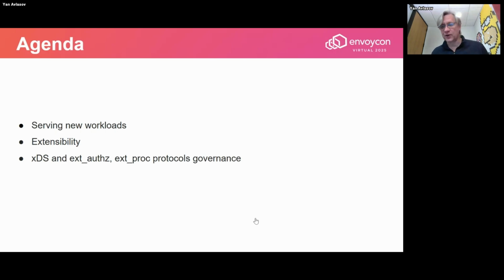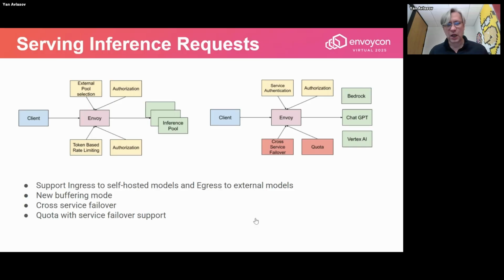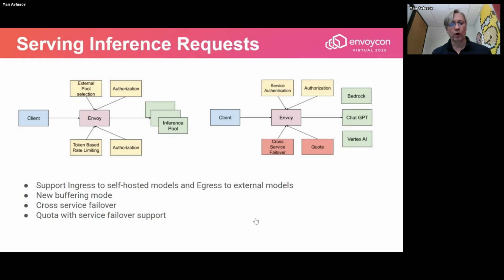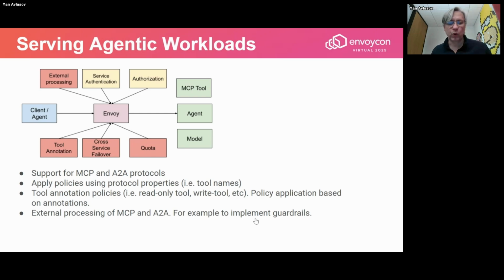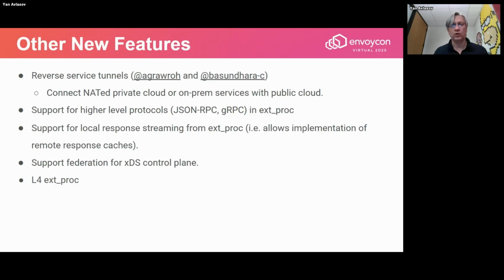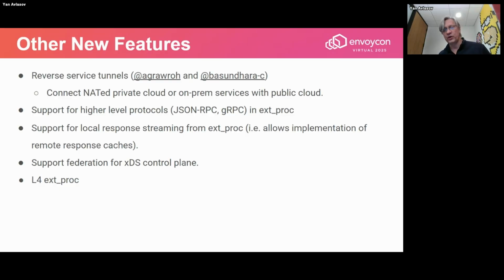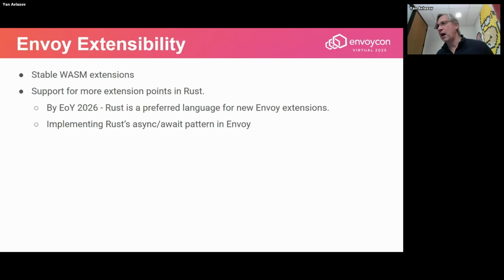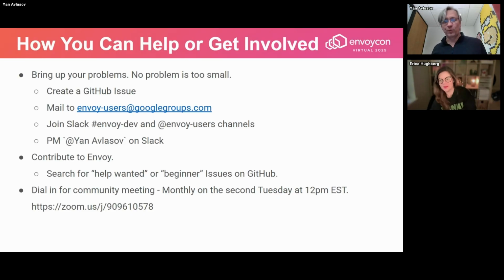Envoy's Roadmap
New features and changes in Envoy to serve next generation of workloads and deployments.